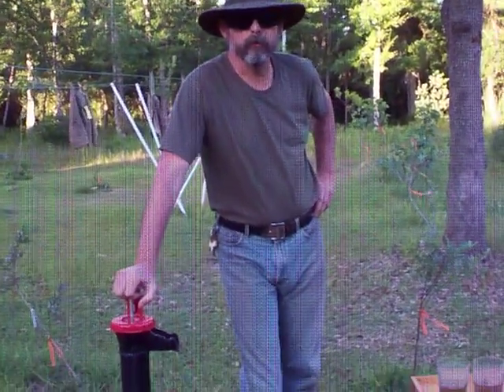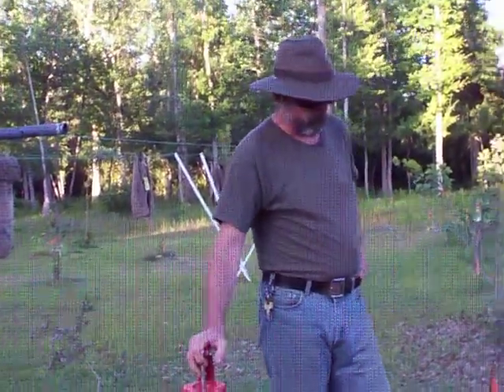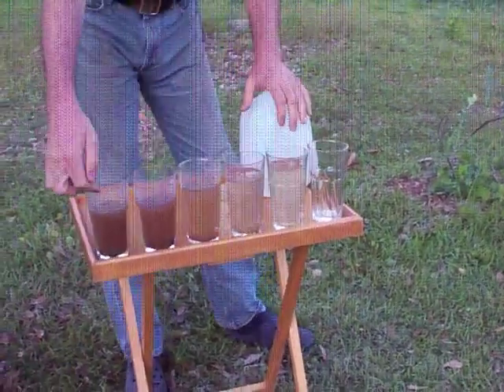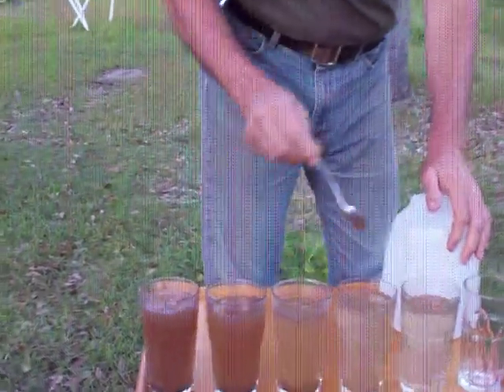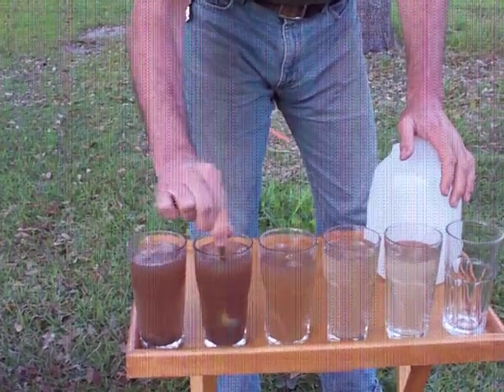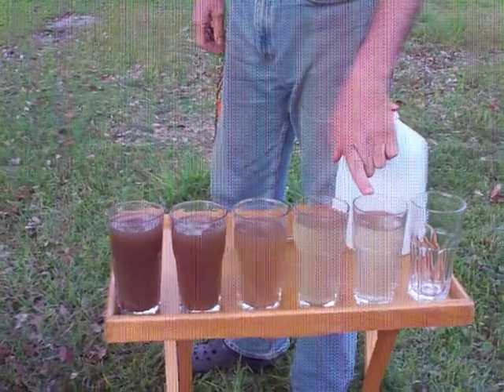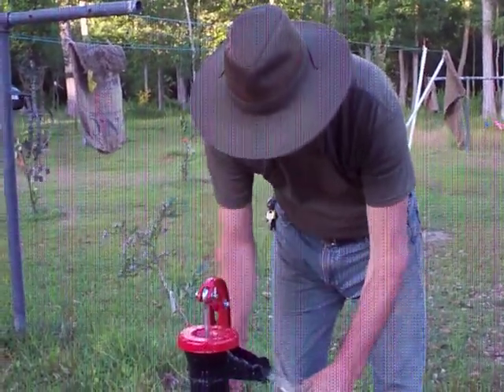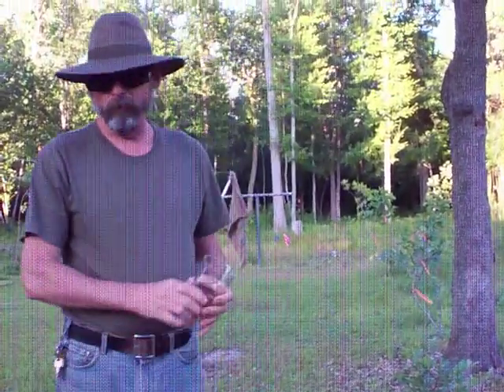Do It Yourself Well Jetting Part 7 Drinking Water